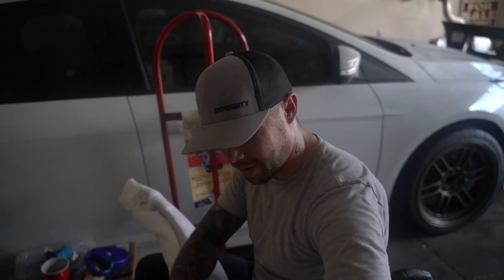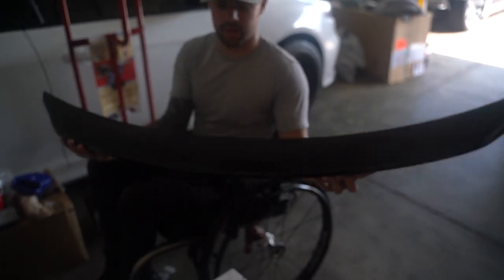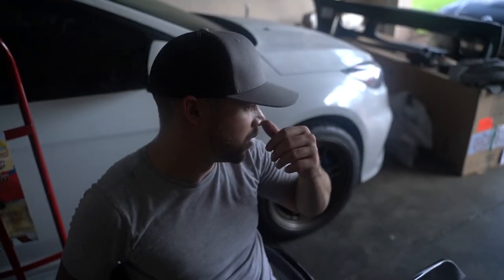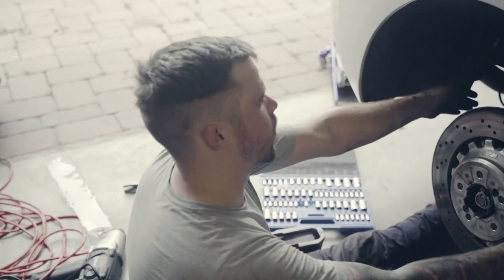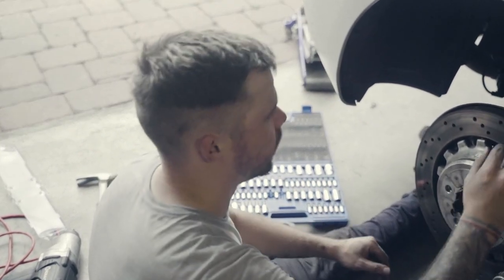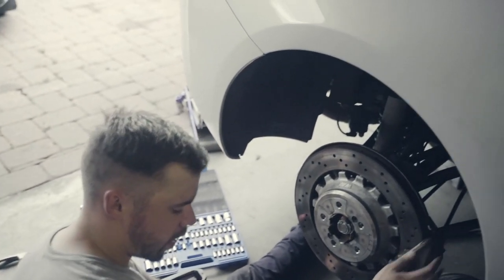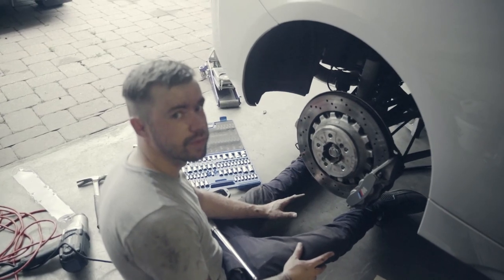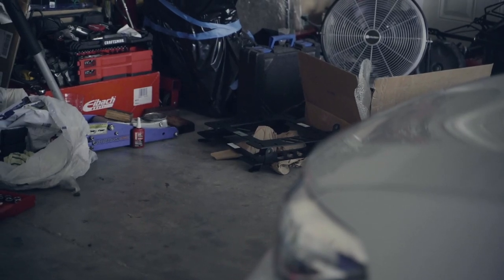M2 Competition Suspension Mods, Recaro Bucket Seat, and a Carbon Duckbill.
First up on the list today was to toss on the carbon duckbill that we picked up from Turner Motorsports. Fit and finish was great and it really flows with the car. We started on some actual mods by getting the car lower with some Eibach lowering springs, while we were in there we threw some 12mm spacers on and installed the stud conversion kit. We weren’t  in love with the factory seats so we installed a Recaro bucket seat on top of some Planted Technology seat brackets. Still have some power mods and some sick wheels to put on in the next couple of videos.